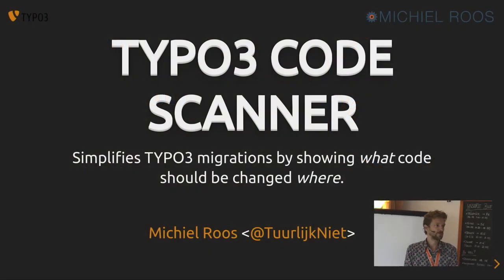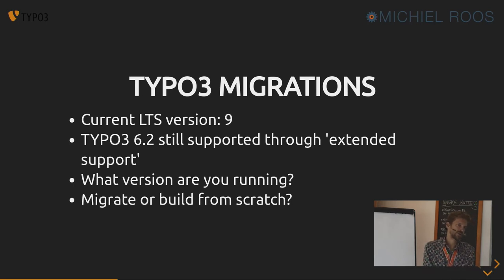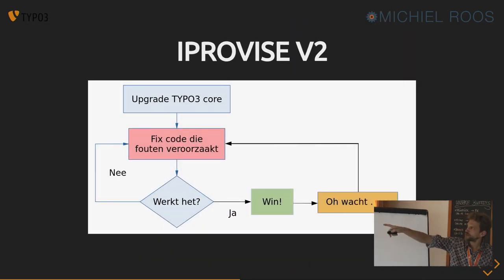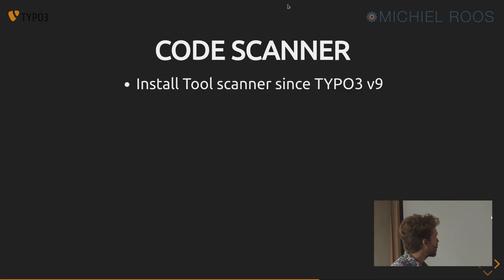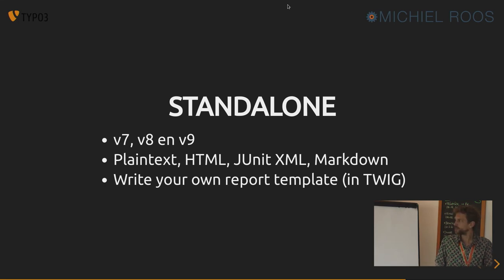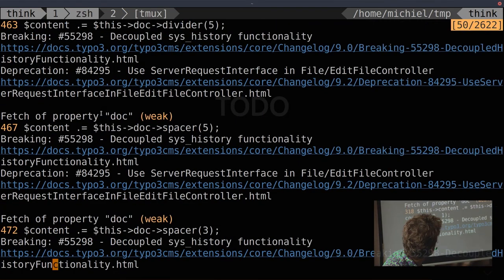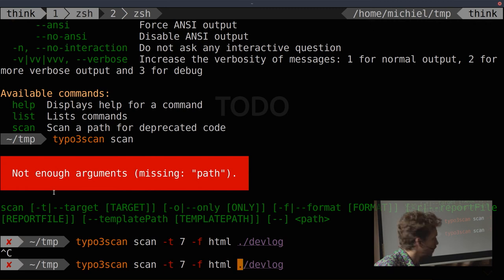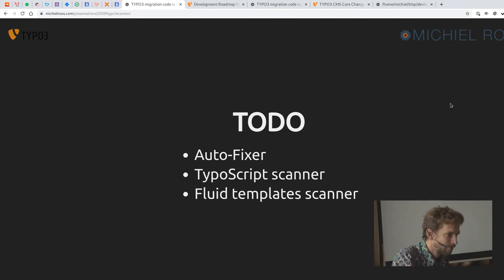T3CRR 2019 - V6, V7 and V8 TYPO3 Migration with help TYPO3 code scanner - Michiel Roos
T3CRR TYPO3 Barcamp in Essen im Unperfekthaus